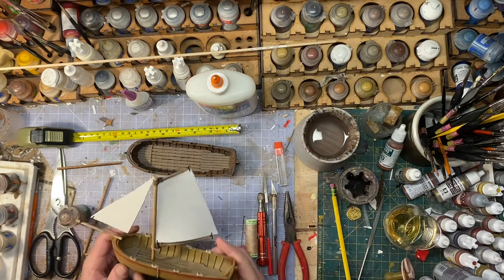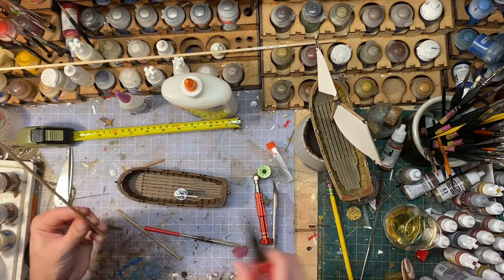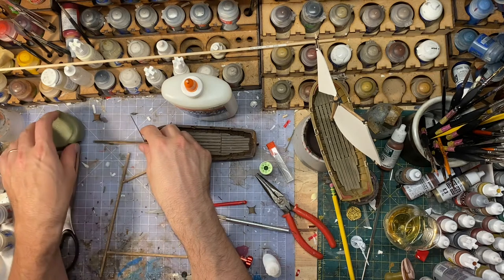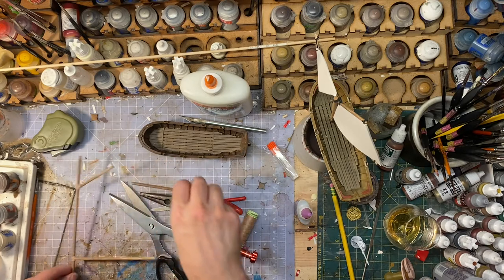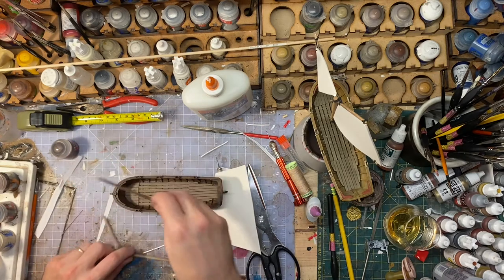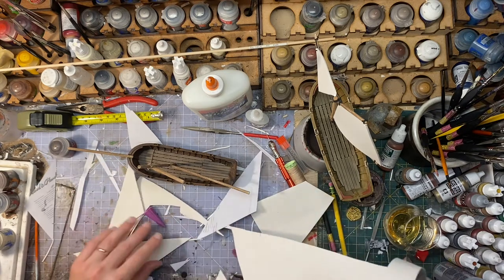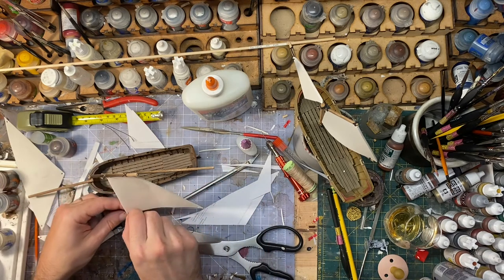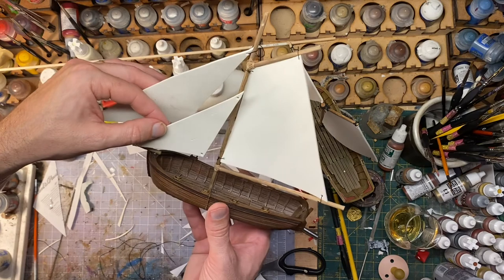How to Rig a Blood & Plunder Longboat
Joseph from Blood & Pigment adds optional rigging to a Longboat for Blood & Plunder

1/8 dowels
Thread
Metal pin
Drill vice and small bit
Drill and 5/32 bit
Thin elastic thread
CA glue
PVA glue
Agrax Earthshade wash
Paper
Sheet craft foam
Scissors
Hobby knife
File

To purchase your very own Longboat, sail over to the Firelock Games

🚀 - Getting Started with Blood & Plunder
⚓ - Ship Guides & Reviews
🌎 - Nation & Faction Guides
🎲 - Strategy & Tactics Guides
🌴 - Wargaming Terrain, Buildings & Scenery
📒 - List Building Tips/Suggestions
⚔️ - Blood & Plunder Battle Reports